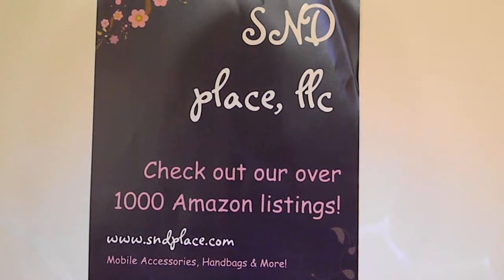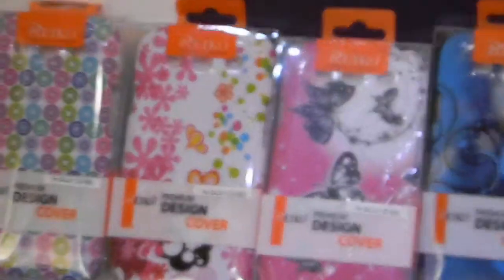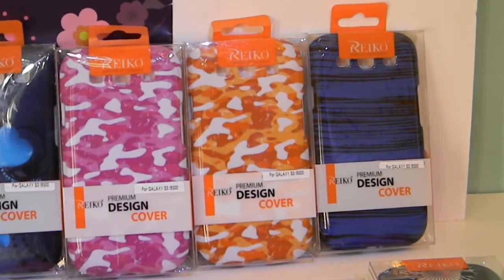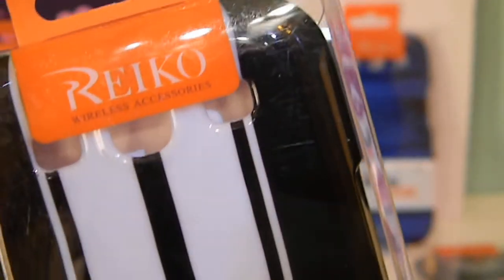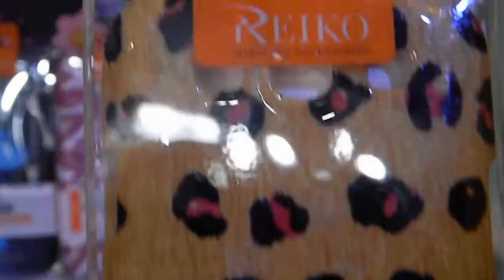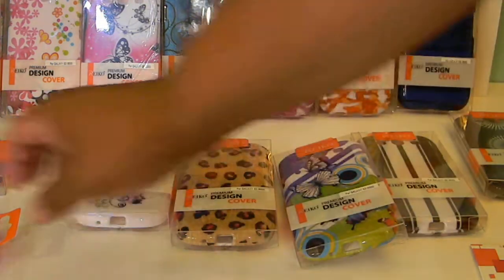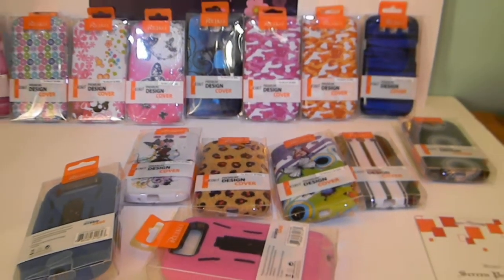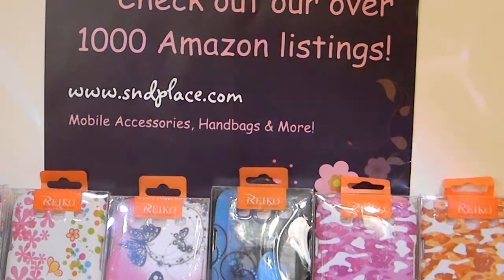SAMSUNG GALAXY S3 REIKO HARD CASE DESIGNER SERIES COMBO DEALS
Rieko Wireless has brought there Designer Cases to the GS3. There's about 12 styles right now but expect a lot more. These are a 2 piece snap on hard shell case.